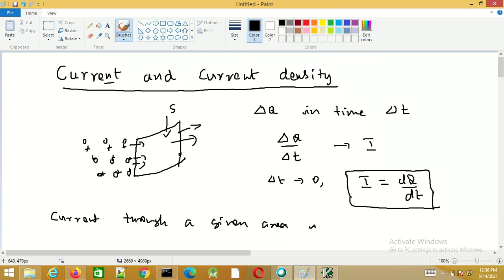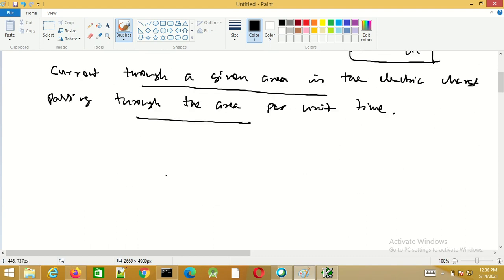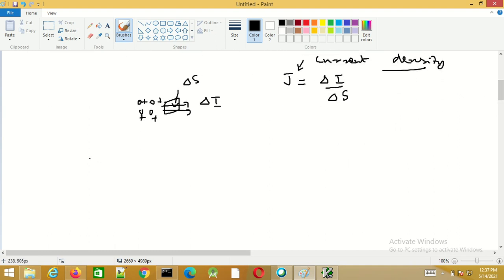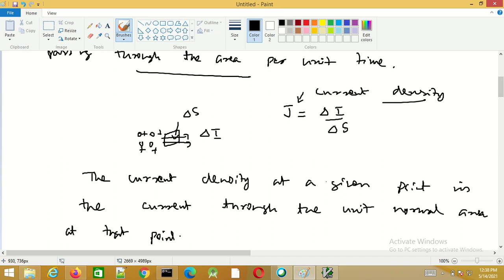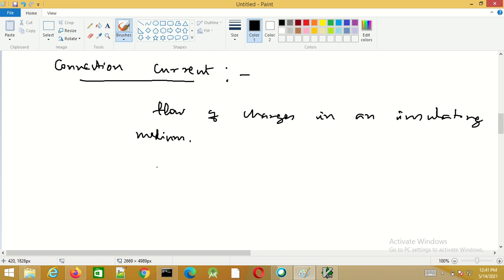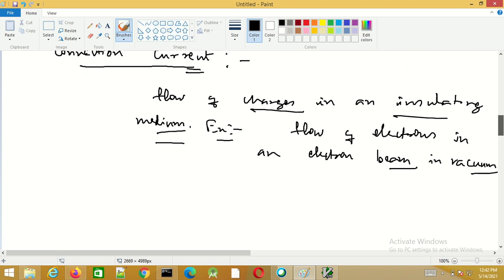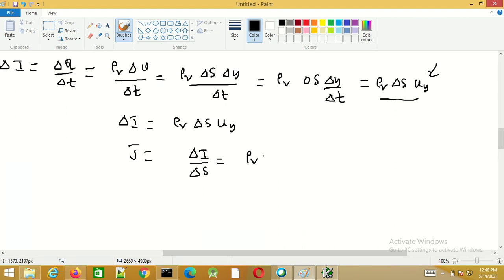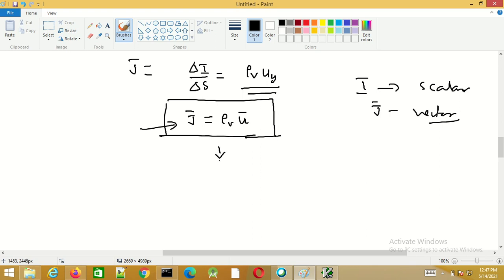convection and conduction currents-1